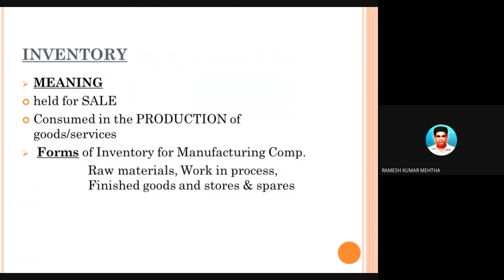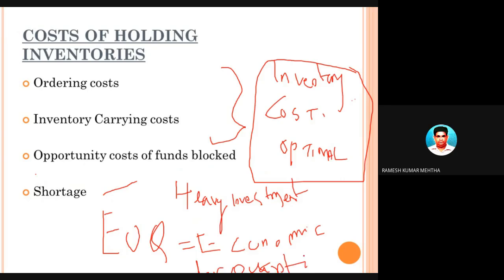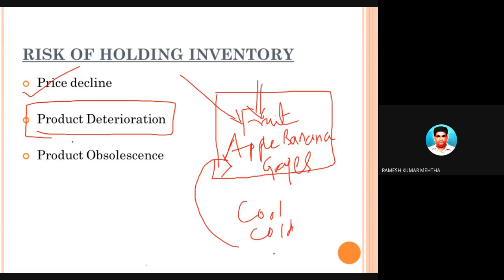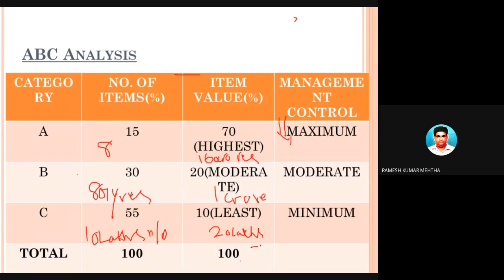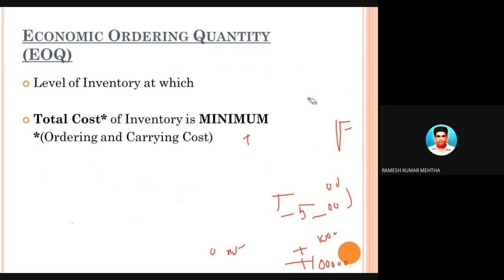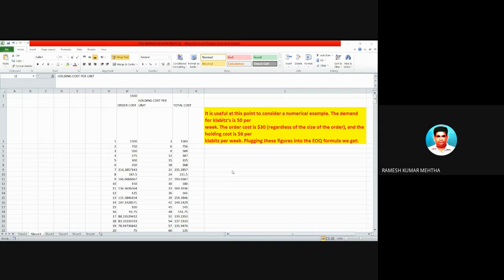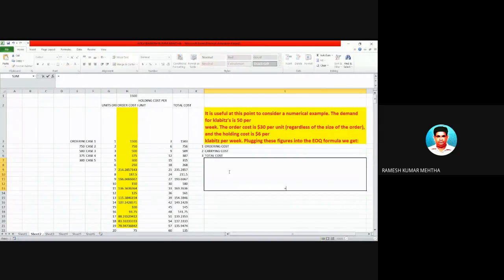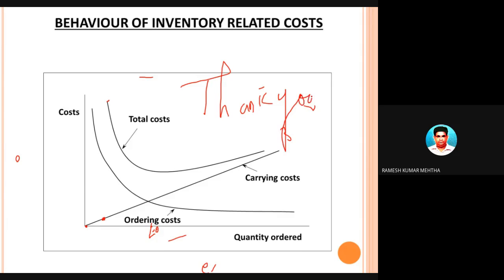INTRODUCTION TO INVENTORY MANAGEMENT PART THREE 003